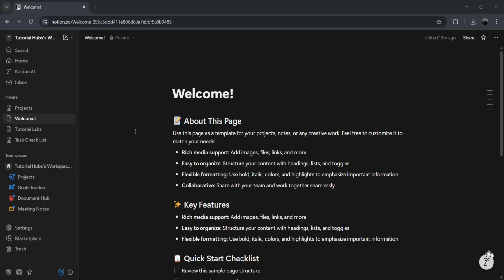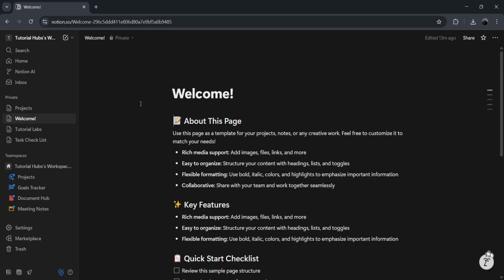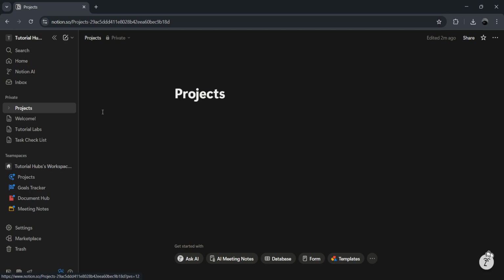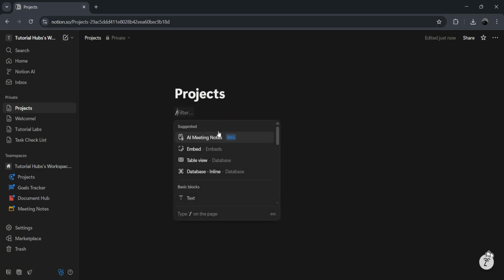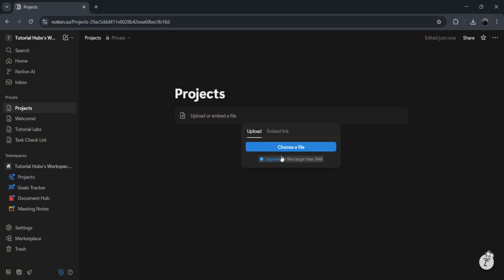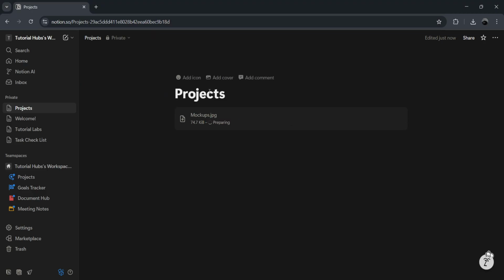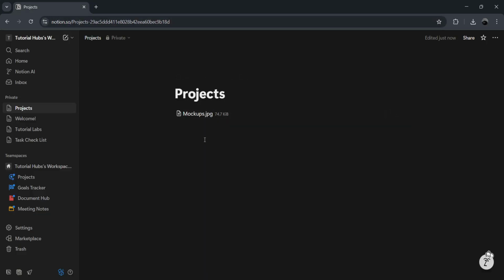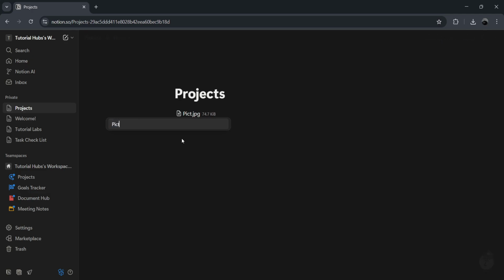How to Upload Files on Notion (Tutorial 2025)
Along the way, you'll learn how to upload files into Notion, add documents to Notion pages, insert files within Notion workspace, attach images in Notion notes, upload PDF documents to Notion, how to add files inside Notion, Notion file upload tutorial guide, put files directly into Notion, manage attachments in Notion database, store any type of file Notion, easily upload media to Notion, attach existing files on Notion